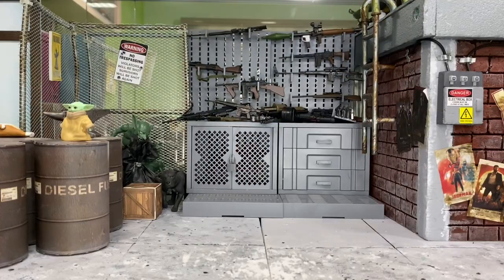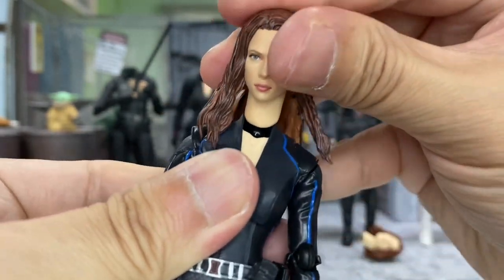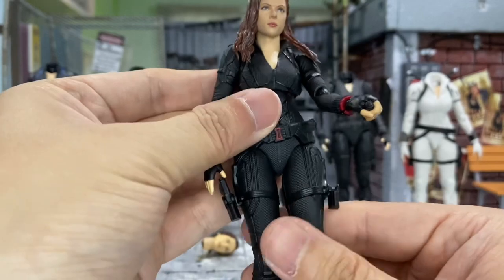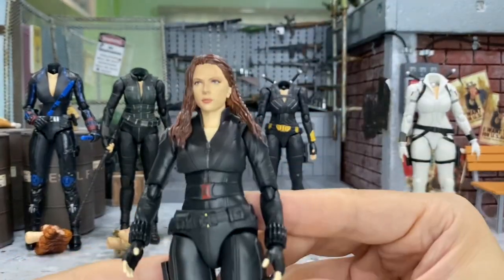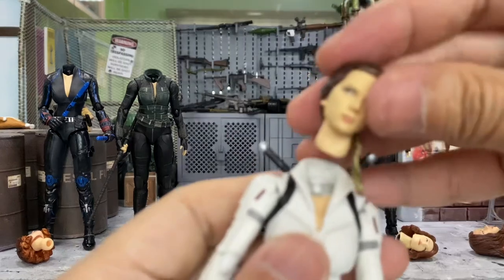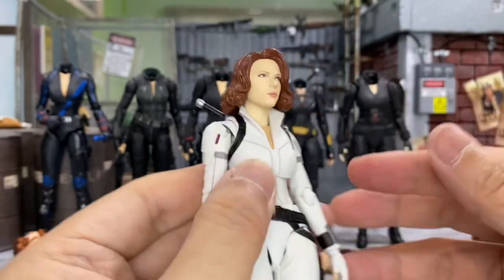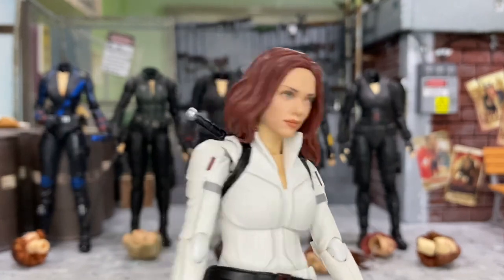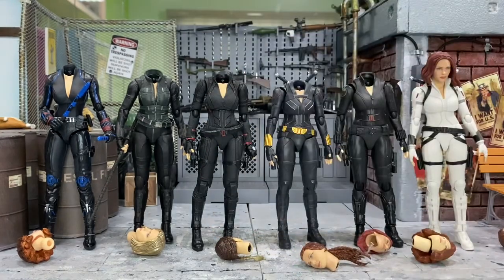SH Figuarts Black Widow Snow Suit Head Swap!